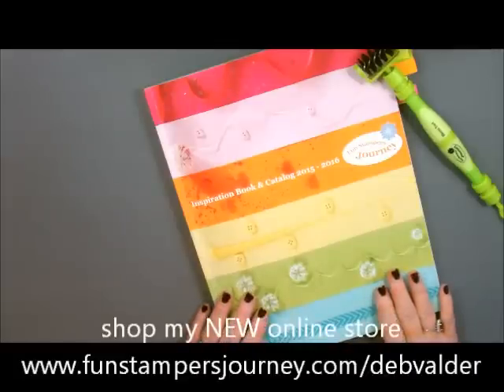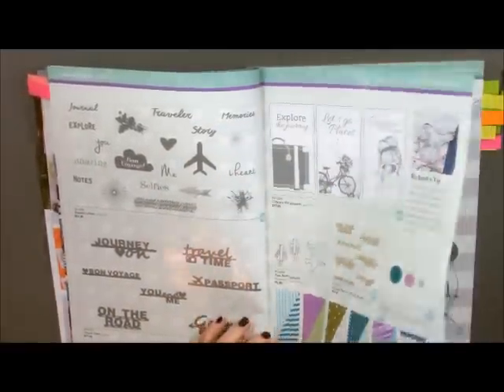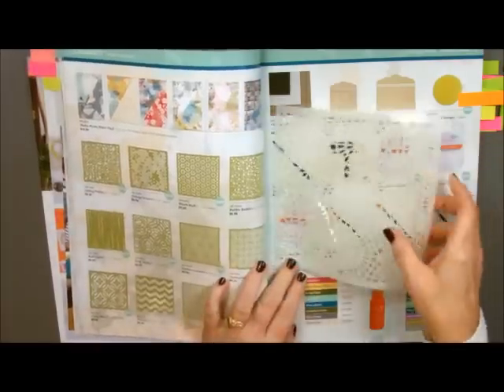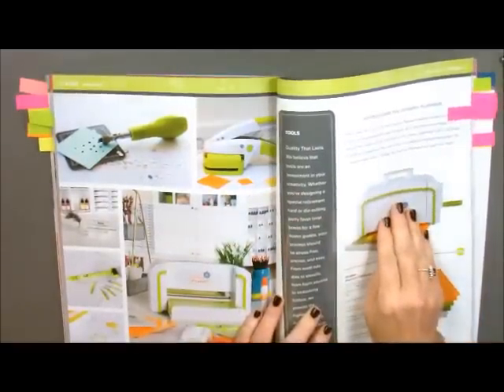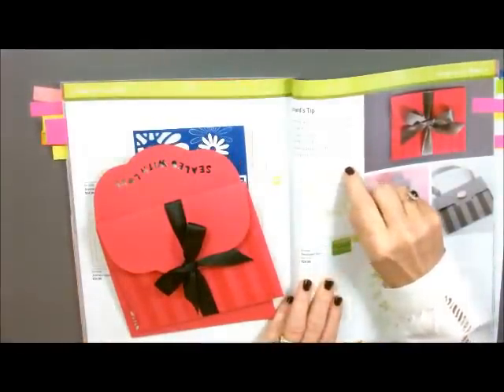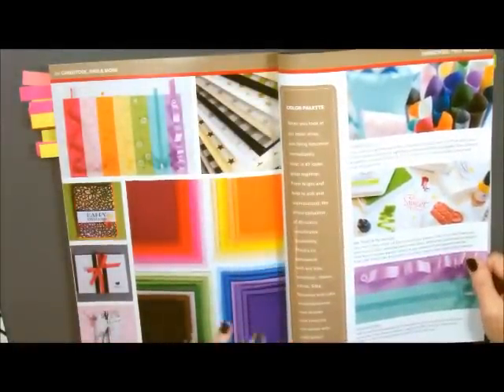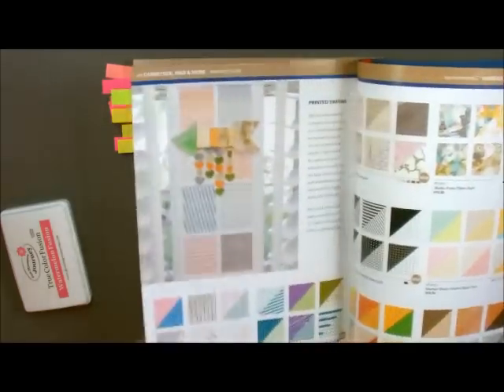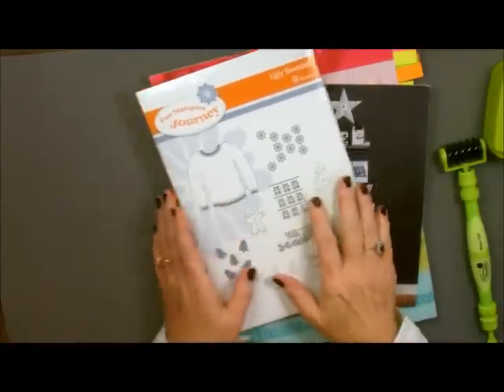Sneak Peek at the Fun Stampers Journey Catalog with Deb Valder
Come and take a tour of the NEW Fun Stampers Journey Catalog with Deb Valder.  It's a sneak peek at some of the most amazing products on the market.